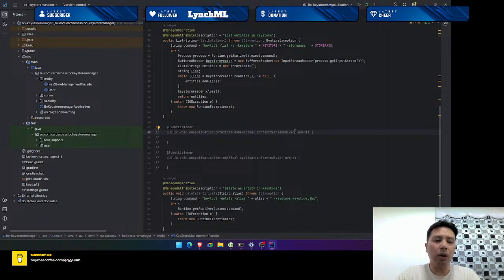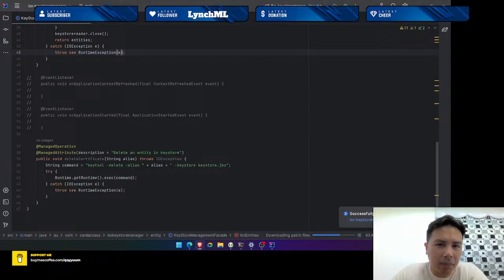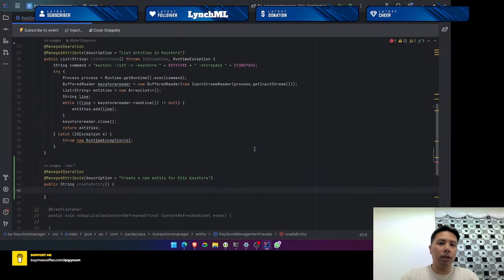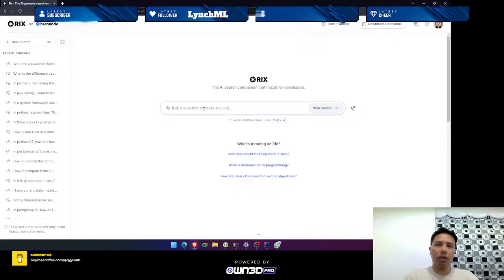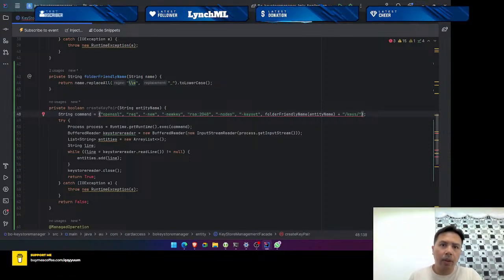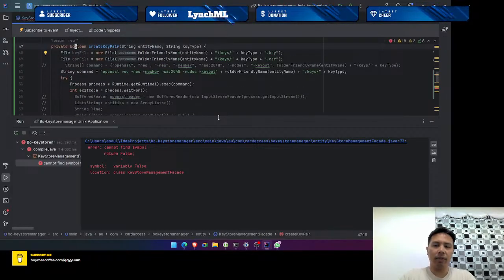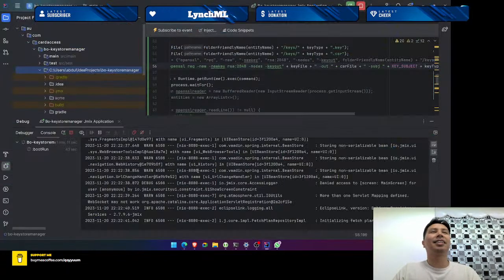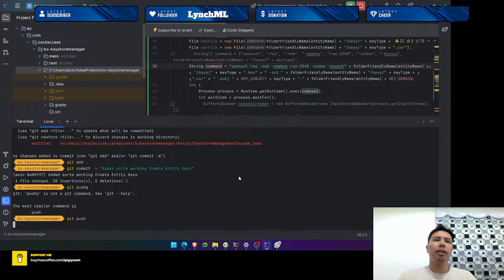Watch me struggle Java, JMX and MBeans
Coding late nights demands coffee.